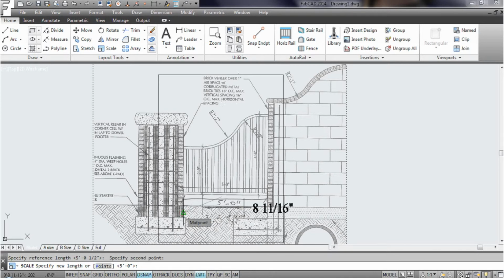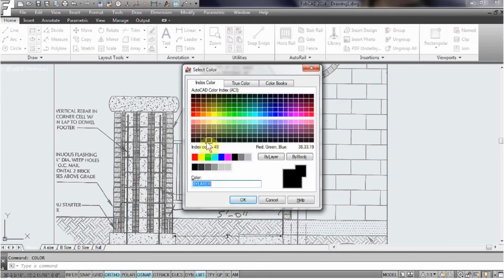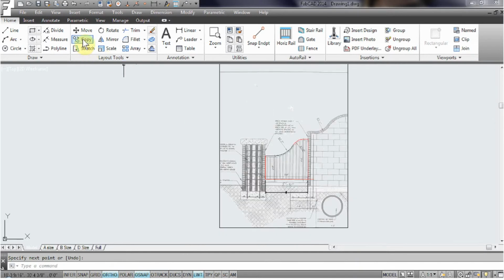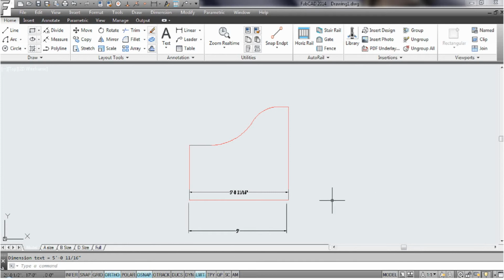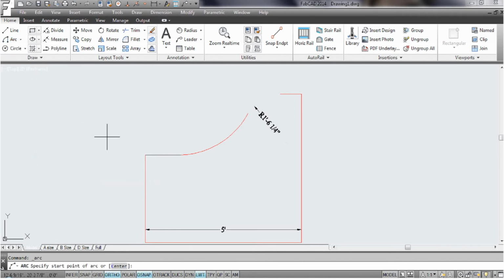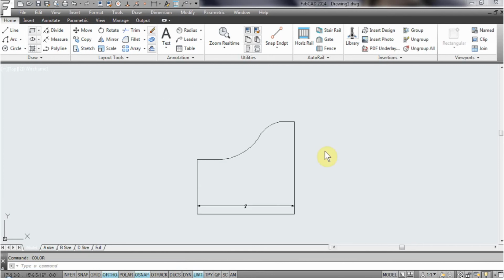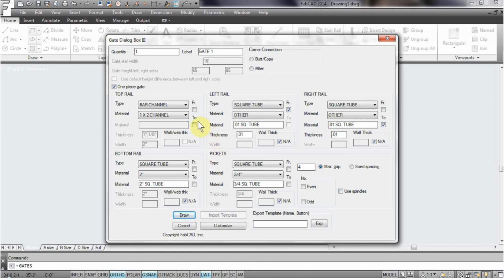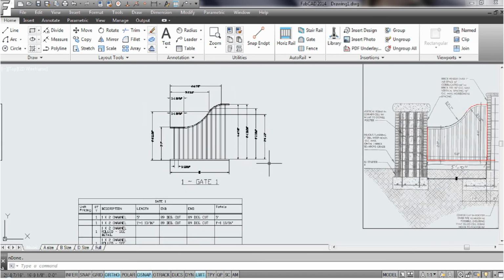Using GateMaker to draw custom fences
Using the custom sketch feature to create fences